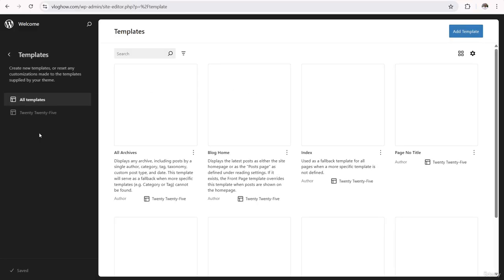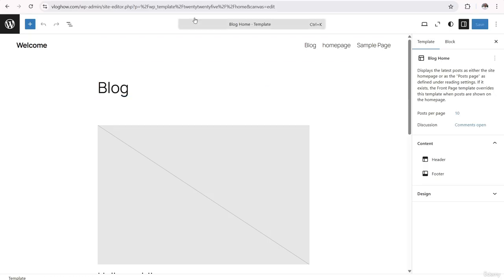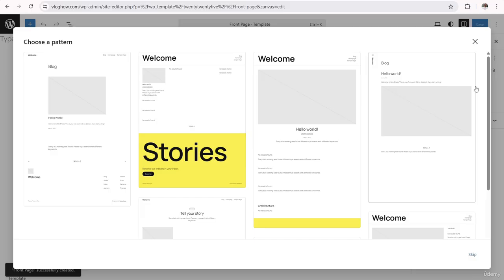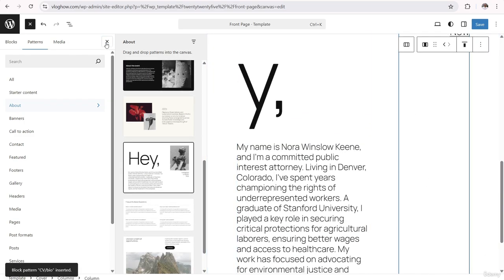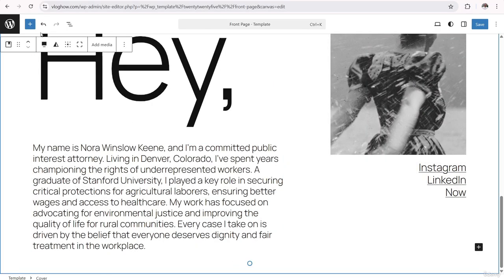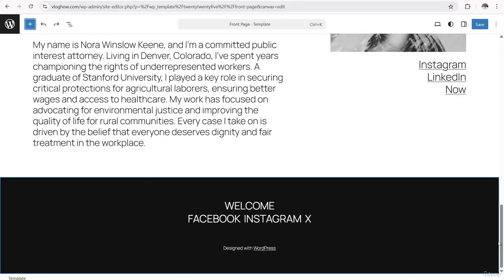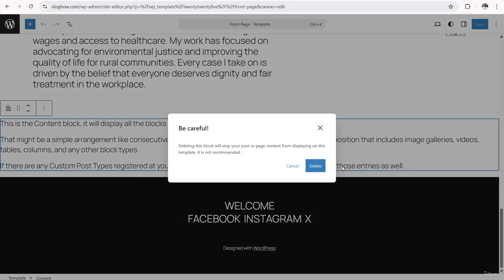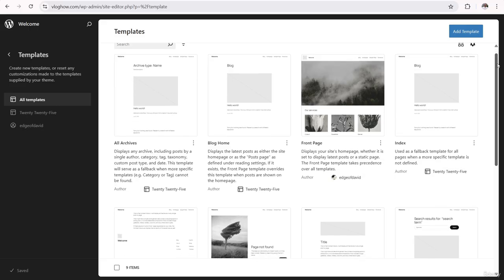WordPress Full Site Editor (FSE) Explained! Beginner to Pro 2025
Welcome back to the Complete WordPress Beginner to Pro series! In this video (part 3), we're diving deep into the Full Site Editor (FSE) in WordPress. Learn how to use FSE to completely customize your website's design without any coding!

We'll cover:
* What is the Full Site Editor and why it's a game-changer
* Navigating the FSE interface
* Editing templates (header, footer, single post, archive pages)
* Using blocks within the FSE
* Customizing global styles
* Creating custom templates from scratch
* Tips and tricks for mastering the FSE
* FSE for WordPress 2025

Whether you're a complete beginner or have some WordPress experience, this tutorial will equip you with the knowledge and skills to create stunning, high-converting websites using the power of the WordPress Full Site Editor. This video is specifically tailored for WordPress in 2025 and beyond!

Learn WordPress website design, WordPress blog design, and create professional websites even if you're a beginner. No coding required! This is part of a full complete WordPress tutorial, that will take you from ZERO to WordPress PRO!